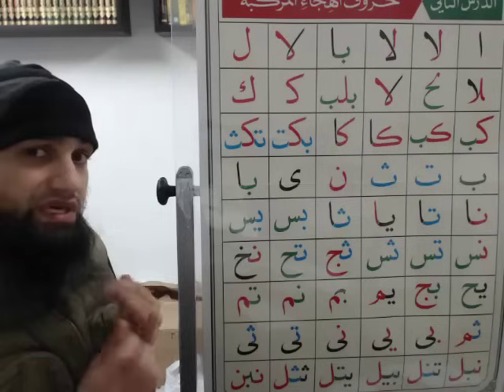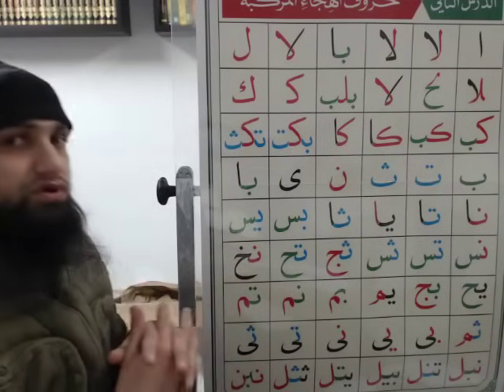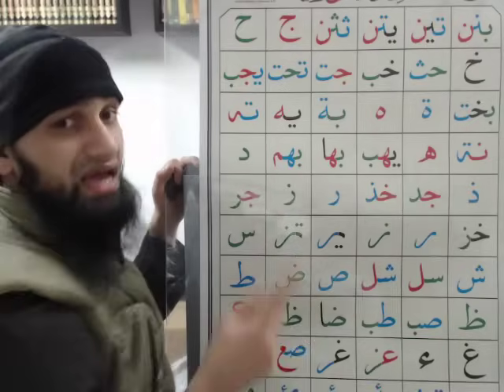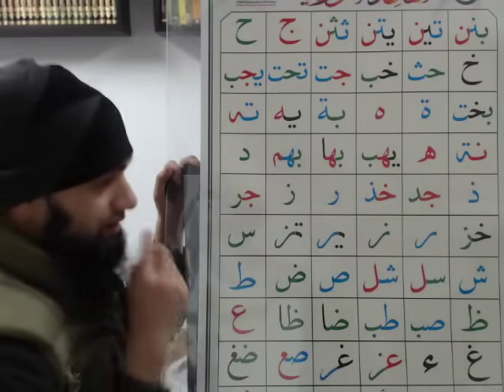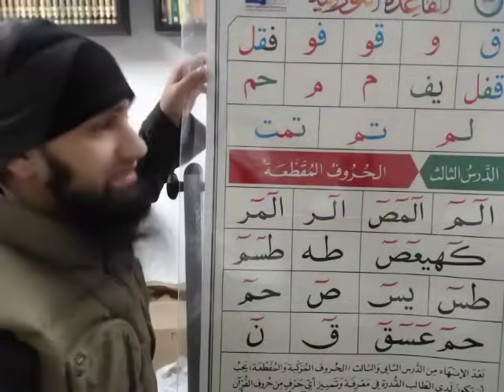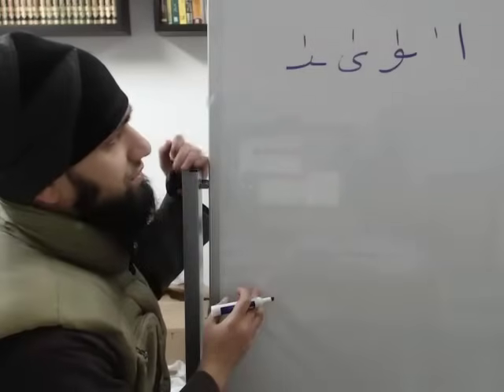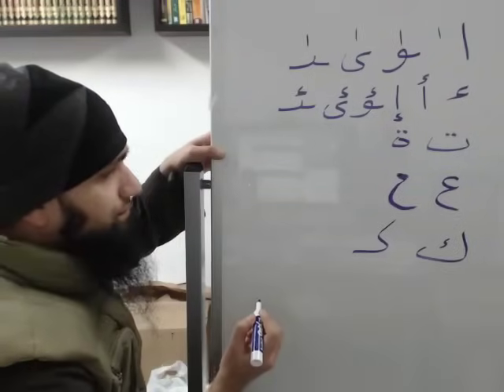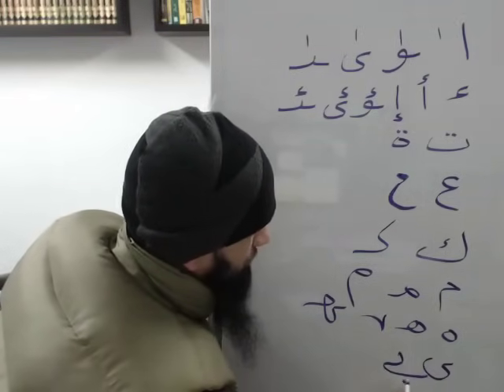Nuraniyah - Joined Letters - Imam Raza